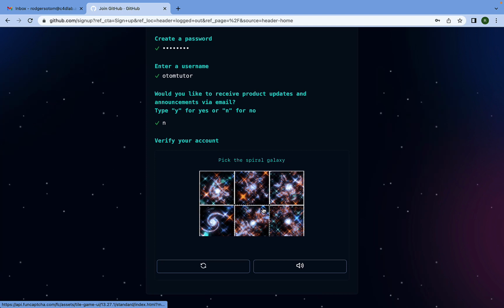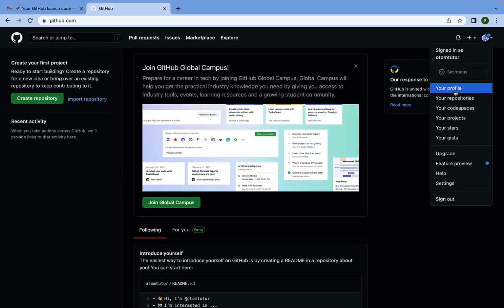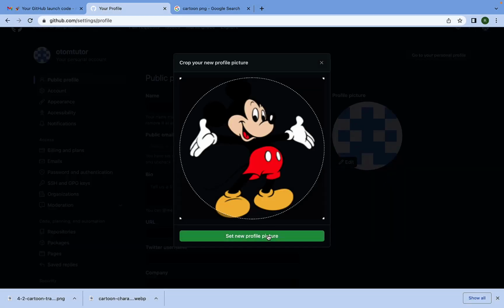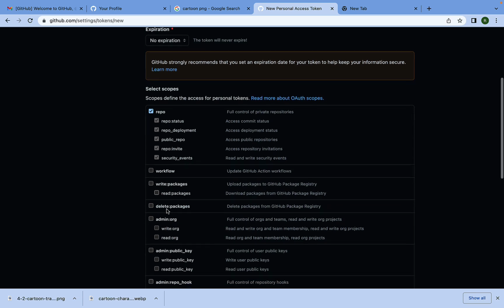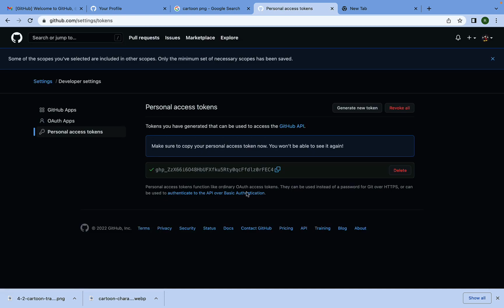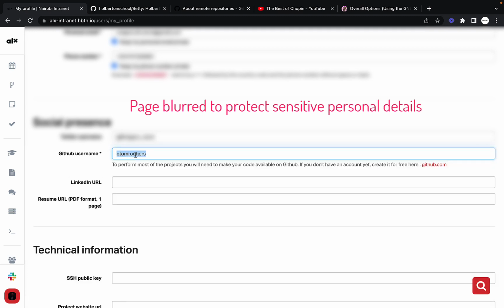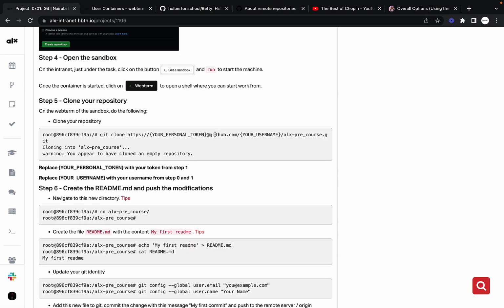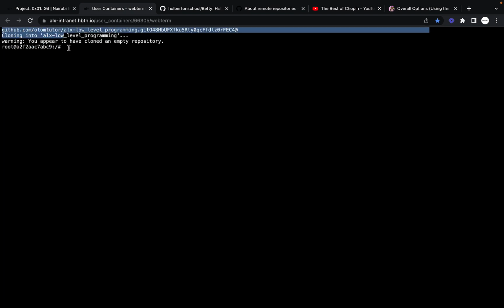Alx complete github setup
In this project, you will learn how to create a Github account and connect it to Alx intranet

0:00 - Introduction
0:42 - Creating a new Github account
5:22 - Creating a repository
6:05 - Creating Access Token
10:25 - Cloning A repository